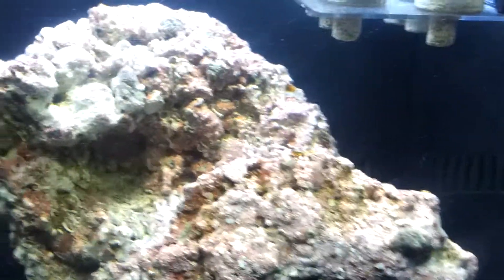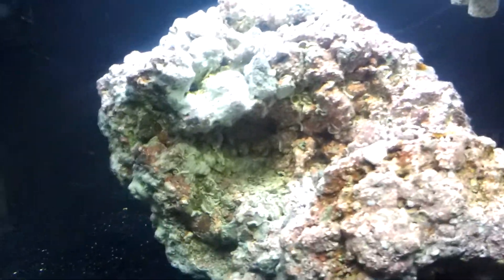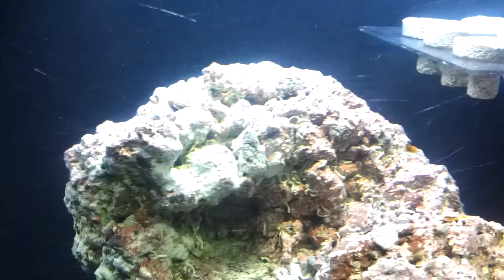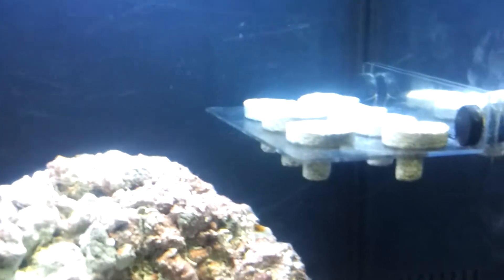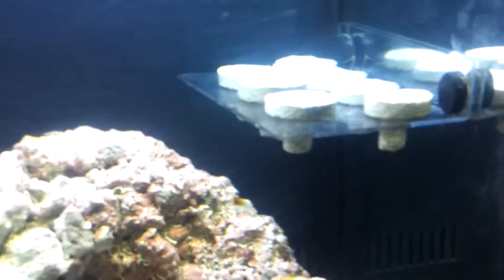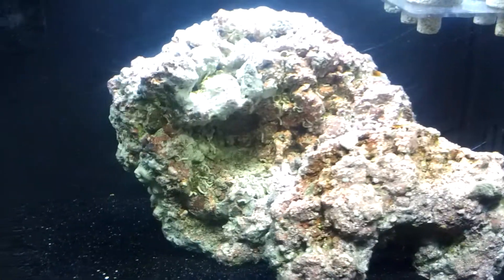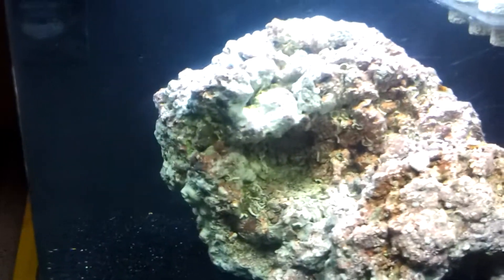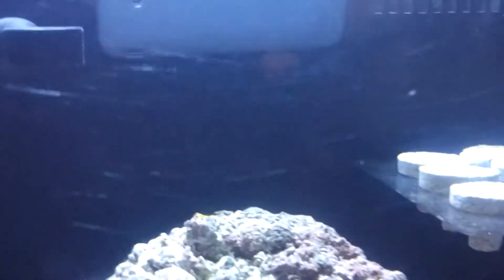Bio cube 8 gallon update 1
Hey guys looks like the tank is almost ready for some soft coral ill post when i get some new coral